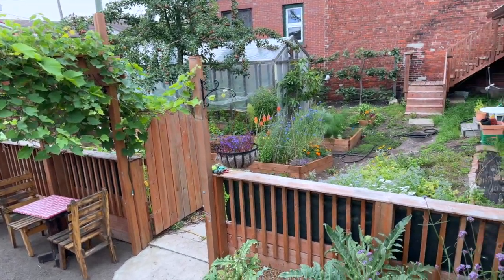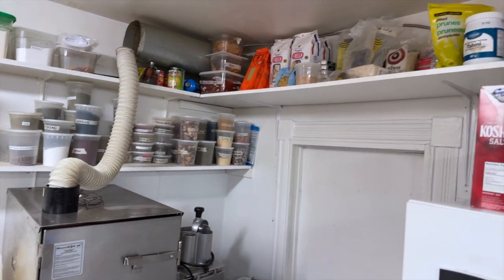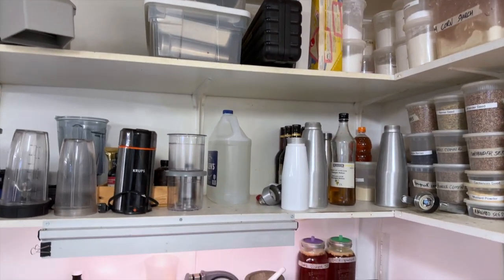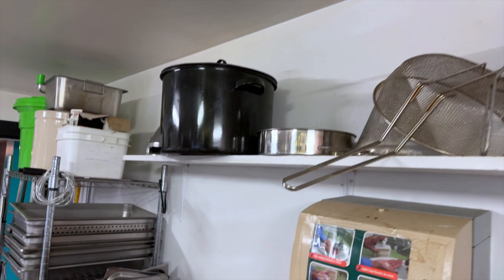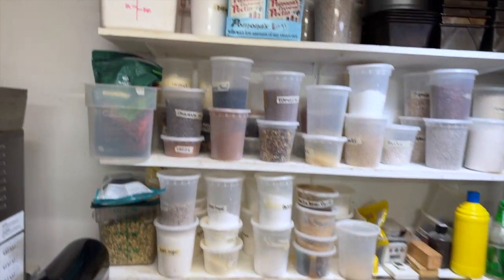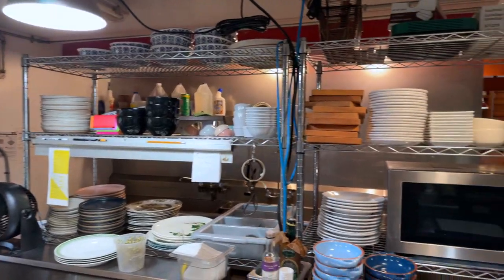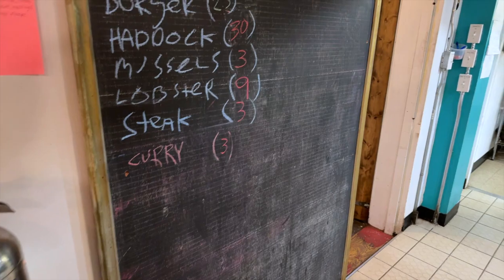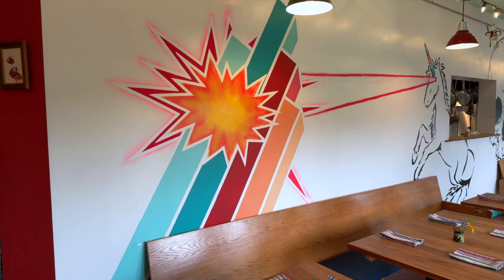A Backstage Pass: Behind the Scenes of my Restaurant Kitchen.